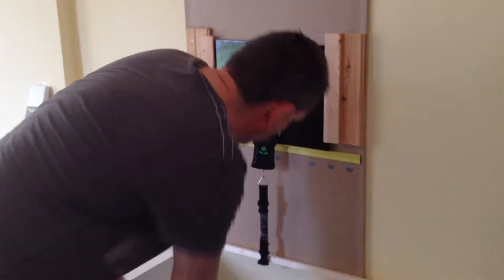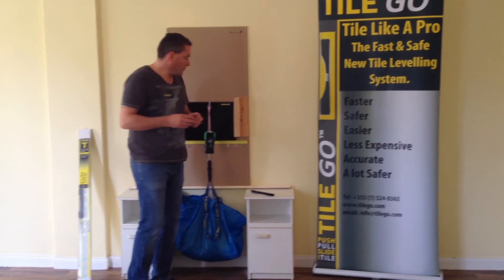TileGo super strong. Revolutionary new tiling product.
Testing TileGo with 50 KG 110 Lbs, or 8 stone deadweight held up by two tabs. Over an 6 foot length using 6 stickers Tilego Could hold up 150 KG 330Lbs or 24 stone simply amazing!
Cathal shows how to quickly set up and start tiling. Tiling a bathroom or shower has never been easier. TileGo makes the art of wall tiling faster, easier, more accurate and a lot safer. No wooden battens needed. Cathal was featured on the Dragons den and was offered an investment for this great idea. The conventional tile dates back to about 900BC, and the technique of fixing tiles to walls has not changed much since then. A level surface must be provided in order to start tiling. Very often, your floor or shower tray is not level! The most common method used to create this level surface, is to position a wooden batten (which is a long, thin strip of wood, used in construction and cabinet making) using a spirit level and then hammer it into a wall. Tiles are then laid on top of the batten and tiling begins. This method is dangerous, expensive and inconvenient. Safer
When securing wooden battens onto walls, it is necessary to use nails or screws. This is a high risk job which can lead to burst water pipes, pierced electrical wires, damaged air conditioning ducts, punctured vapour barriers and holes in the wall. For houses with solid wood floors the damage caused by a burst pipe can be very expensive. Not only will the floor have to be replaced, the skirting boards have to be removed and as a result all the walls redecorated not to mention replacing ceilings for when pipes are burst upstairs. Also piercing an electrical wire can lead to serious injury.
TileGO adheres securely to the surface of the wall, totally removing the need for wooden battens and avoiding this type of catastrophic damage. After the tiles have set, TileGO can be easily pried from the wall and used again.
Tiling using traditional methods is a difficult balancing act; juggling spirit levels, wooden battens, hammer and nails, all at the same time. Fixing wooden battens to walls can be difficult; nails do not always go in straight and they can't always get a fixing in plastered walls. The more mistakes you make, the more difficult it becomes to re-nail the batten. This can be very frustrating and time consuming, especially when in a confined space, say between a wall and a toilet wastepipe.
With TileGO there is no more juggling. You simply push, pull, slide and tile:
• Push it onto the wall.
• Pull the adhesive strip off.
• Slide the spirit level and adjust the position and begin Tiling!
When using traditional tiling methods, half your time is spent trying to locate the myriad of tools necessary just to get started. One shop stocks tiles, adhesive and grout and then another for nails, screws, hammer, screwgun, plaster and wooden battens necessary to start the job. So before you have even begun tiling, this has become a time-consuming and uneconomical process for a simple tiling job.
TileGO is available where and when you purchase your tiles -- eliminating the time wasted on shopping and sourcing your materials. This patented tiling system is designed for ease of use, so you can set up a section of wall to start tiling in a fraction of the time compared to securing wooden battens with nails or screws. For DIY users and smaller tradesmen, buying the various tools and materials needed to tile a room can be very expensive for a once-off job.
TileGO will sell at about the same price as a planed piece of wood and a box of nails from a DIY chain, level included! After the tiles have set, TileGO can be easily pried from the wall and used again. Each TileGo strip can be used up to six times which means just one 2m length can be used to tile a good size bathroom.
Fixing wooden battens over hard surfaces such as rendered brick walls, existing tiles or in cramped spaces can be very awkward, frustrating and time consuming.
Our patented slide level insures accuracy. TileGO sticks exactly where you want it, ready to start tiling. For smaller spaces, TileGO can be cut to fit the job. All you need is an ordinary breadknife!
When using wooden battens, tilers often have to deal with holes in the plaster before they can continue tiling. Nails and screws can become lose their purchase in old plaster.
The types of adhesive used in TileGO are commonly found in aircraft assembly and create a super strong bond in seconds but after the tiles have set, TileGO can be easily pried from the wall and used again.